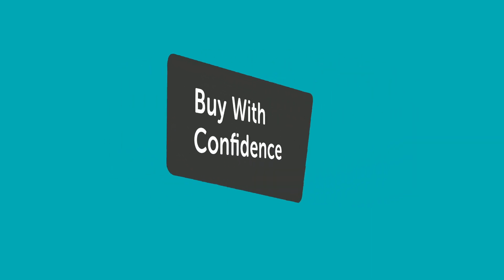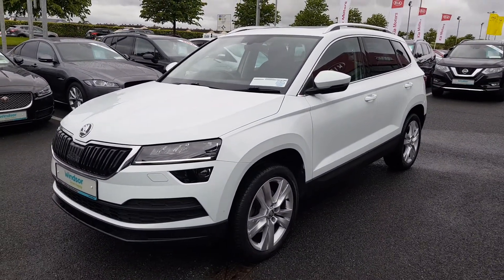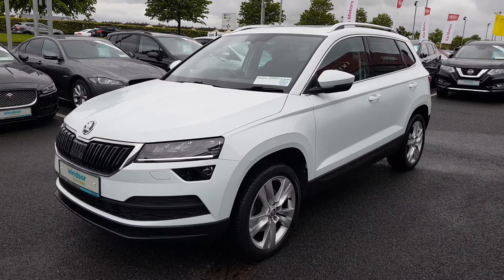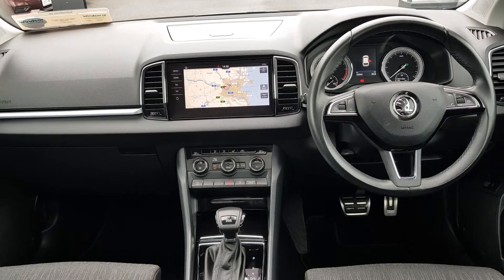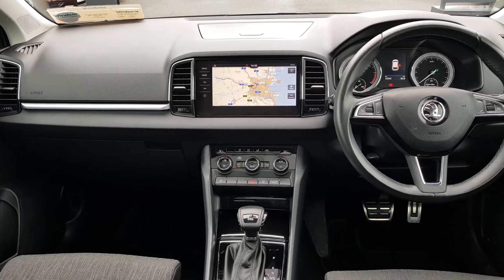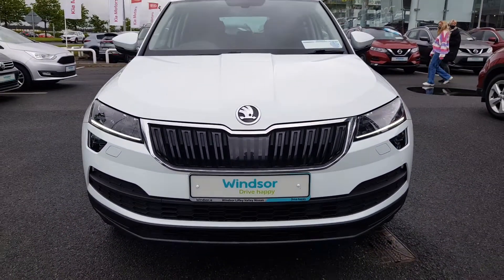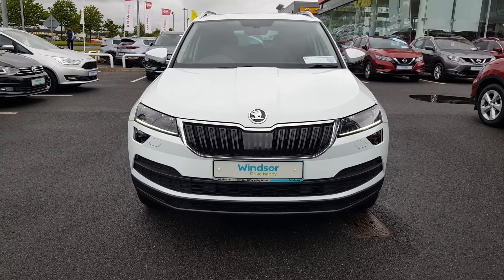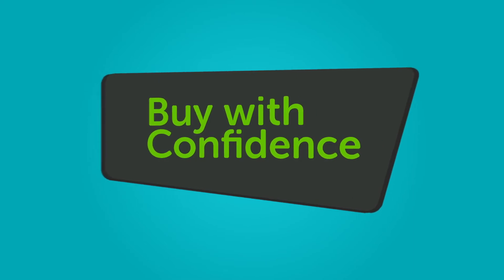182D10378 - Windsor Liffey Valley Nissan Skoda Karoq STYLE 1.6 TDI 116HP D...